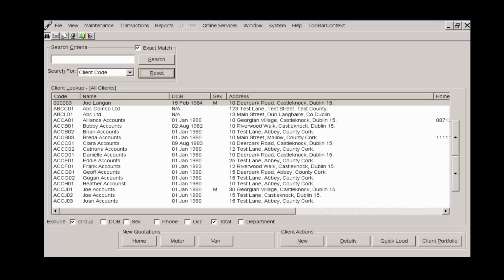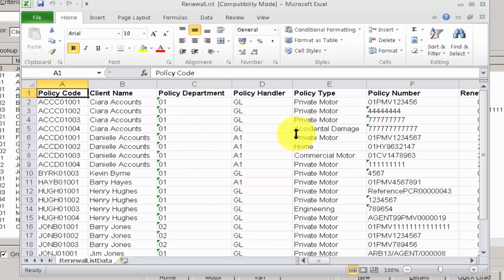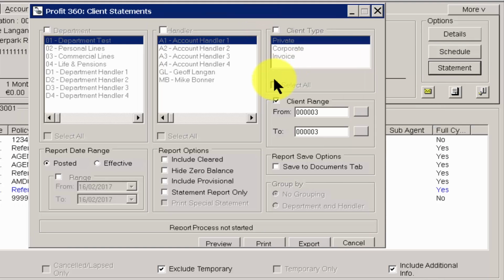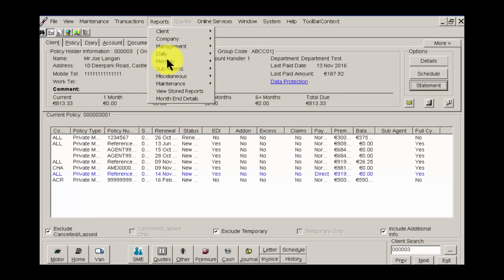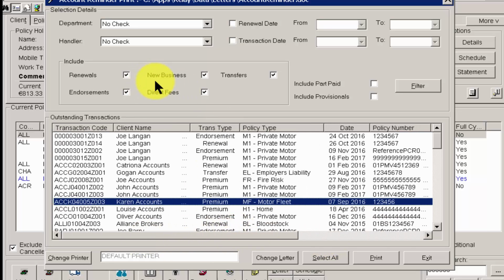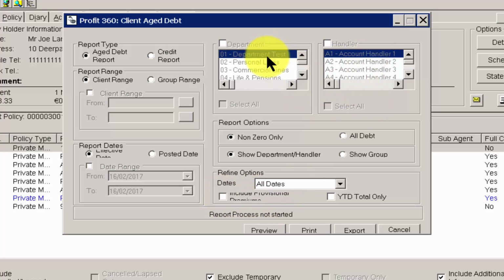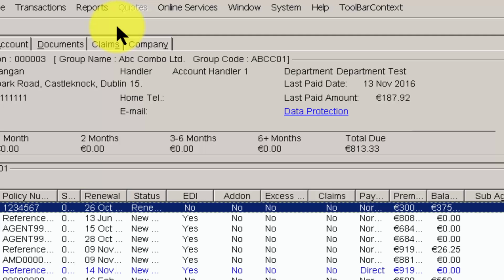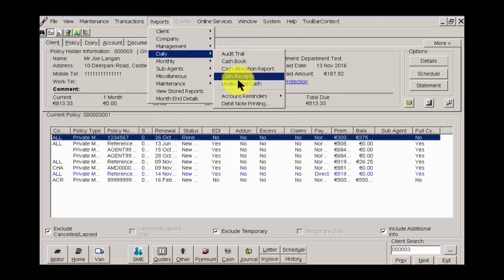Applied Reports Operational